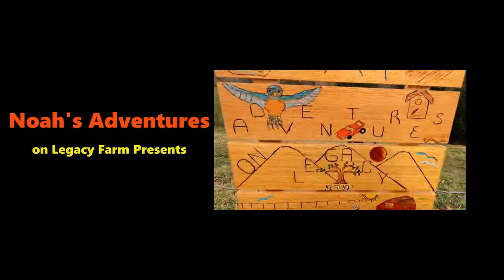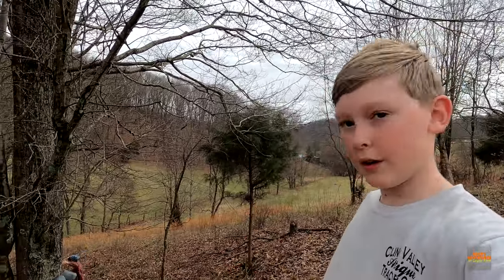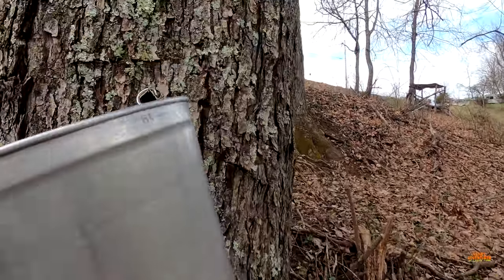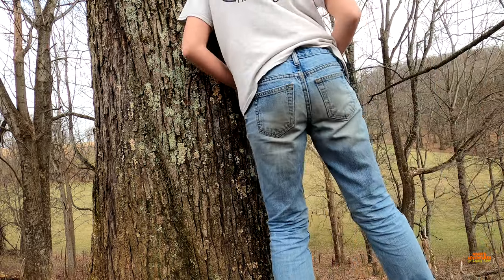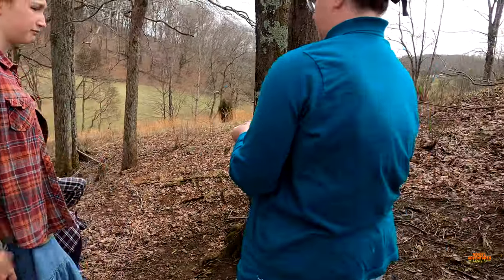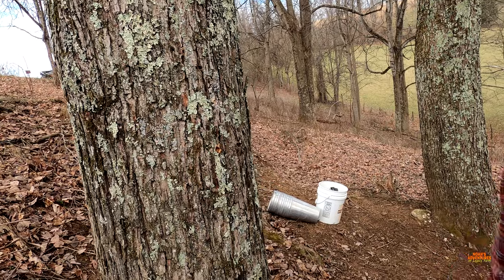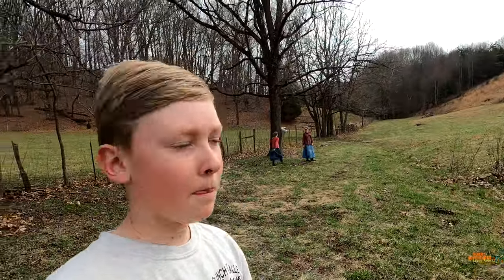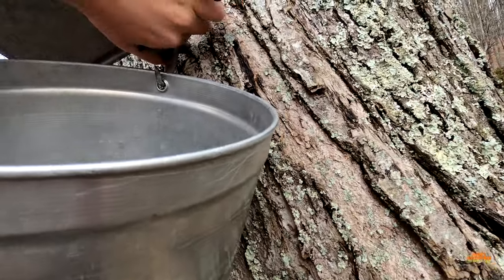This Is ALWAYS A Sad Day!! Removing our spigots and buckets.| Part 3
This video shows how to remove your taps from a tree. This is always sad to see the taps being removed-which shows that the season is OVER!!! Especially this year because we got next to NOTHING in syrup!! But hopefully next year will be a good year!

Noah

Chapters:
0:00-0:47 Intro
0:47-3:51 Removing Maple Spouts
3:51-4:28 Intro To Spot #2
4:28-7:36 Removing Walnut Spouts
7:36-8:23 Outro